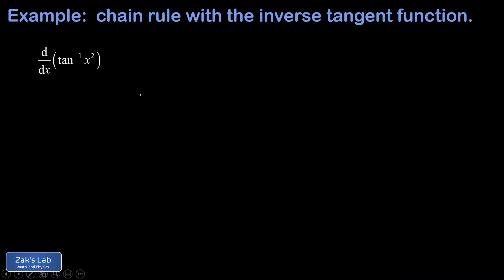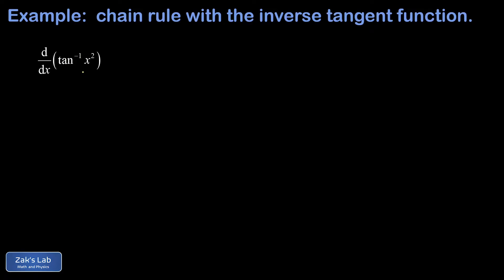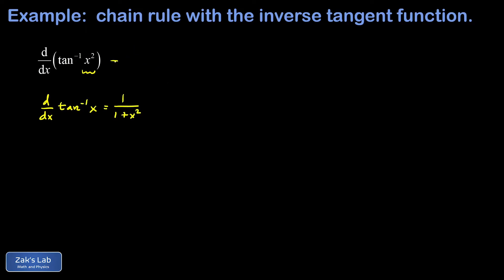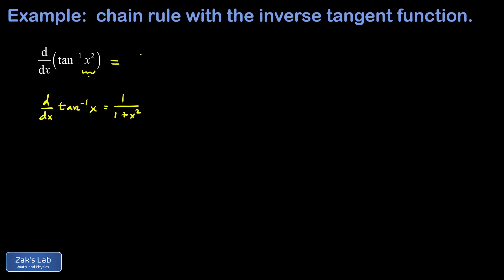Derivative of arctan(x^2): derivative with inverse tangent and chain rule.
We compute the derivative of arctan(x^2) by recognizing that this is a function composition, where x^2 is the inner function and arctan is the outer function.  We need to start by taking the derivative of the inverse tangent with respect to the inner function, treating x^2 as a single variable for the derivative.

Comparing to the standard formula for the derivative of arctan(x), we simply evaluate the derivative at x^2 to obtain 1/(1+x^4).  Next, the chain rule requires that we tack on the derivative of x^2 itself (the derivative of the inner function).  This gives us a factor of 2x.

Finally, we simplify the derivative of arctan(x^2) to 2x/(1+x^4), and we're done!